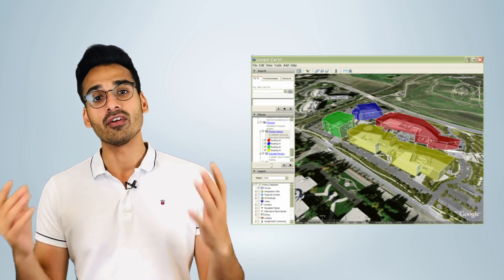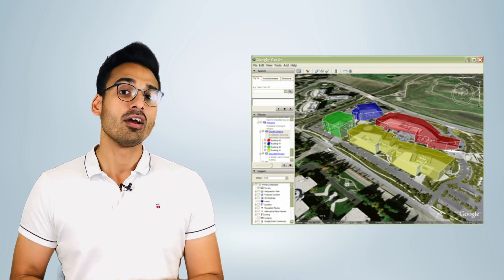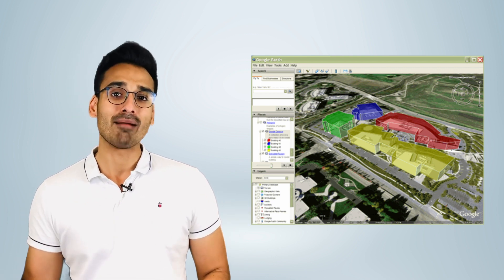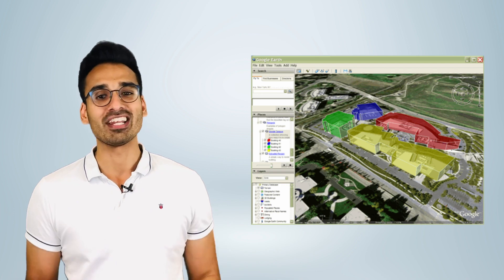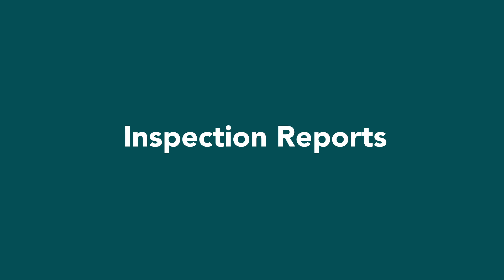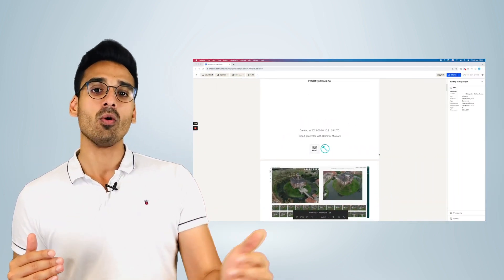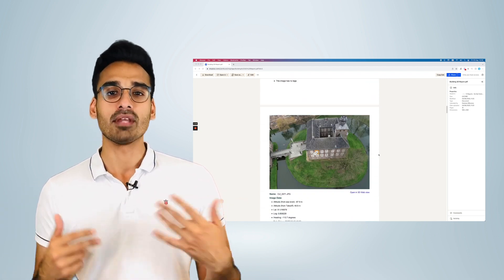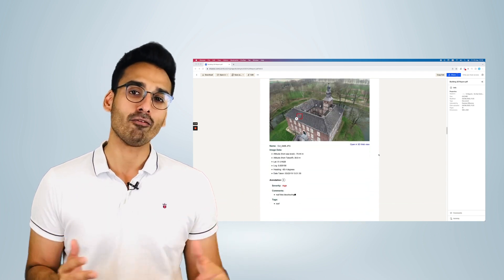What are the Different Drone Data Formats & What Do They Mean? | Hammer Missions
In this video, Varun Sarwal, founder & CEO at Hammer Missions will explain the different types of drone deliverables, common data formats and their intended uses in the drone industry.

00:00 - Intro
00:48 - Drone Data Formats
01:22 - Dense Point Clouds
02:35 - Laser Scanners vs Drones
04:01 - .xyz format
04:39 - .las format
05:29 - 3D Textured Meshes
06:47 - .obj format
07:42 - .fbx format
08:14 - .dxf format
08:45 - .rcp format
08:58 - .ply format
09:50 - 2D Orthomosaics (Orthos)
10:54 - .tiff format
11:56 - .kml format
12:38 - 2D DEMs (Digital Elevation Models)
15:38 - Inspection Reports
15:48 - .pdf format

About Us:

Hammer Missions is a software platform for commercial drone mapping and inspection. We have designed Hammer Missions from the ground up to help drone professionals and Enterprise UAS programmes collect & process high-quality drone data and understand the present condition of assets and sites in the built world.